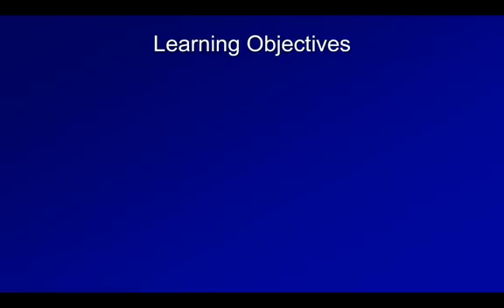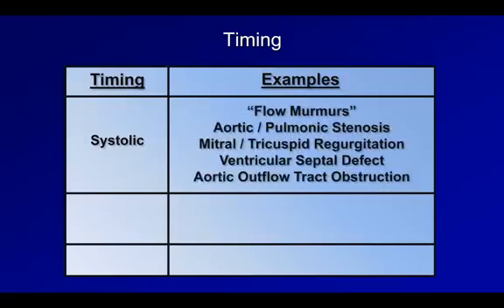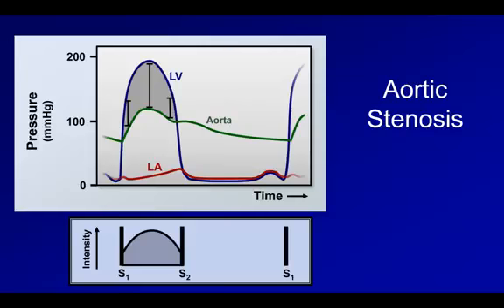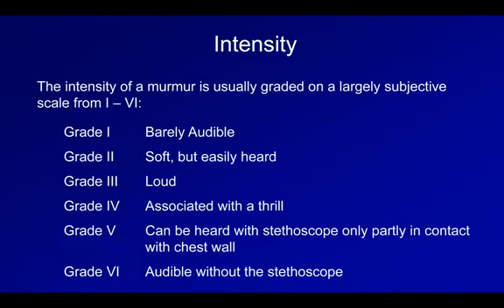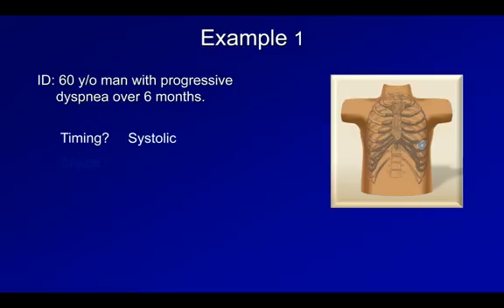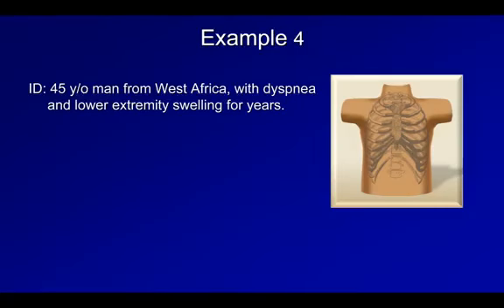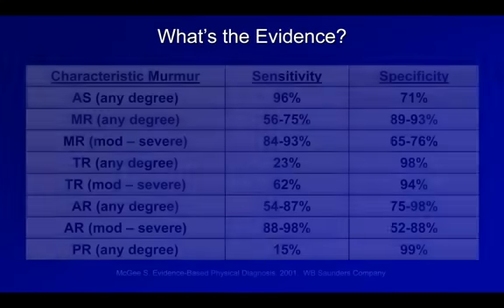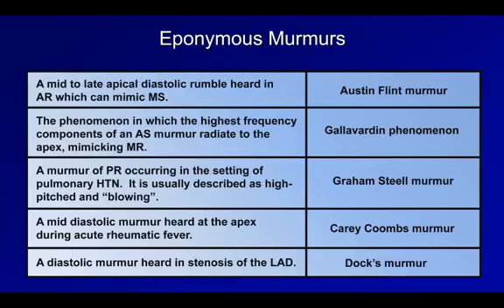Learn HEART MURMURS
فيديو تعليمي رائع " Heart Murmurs "